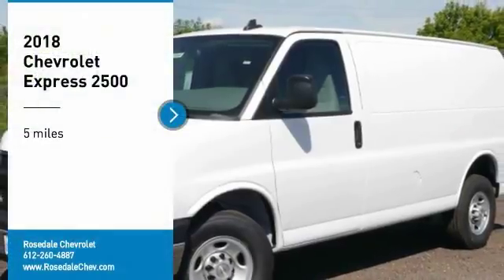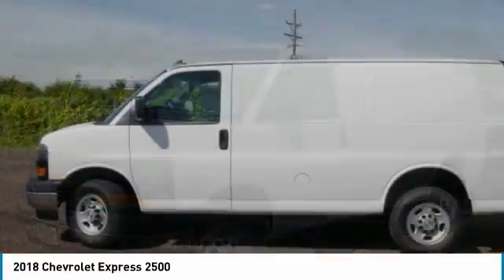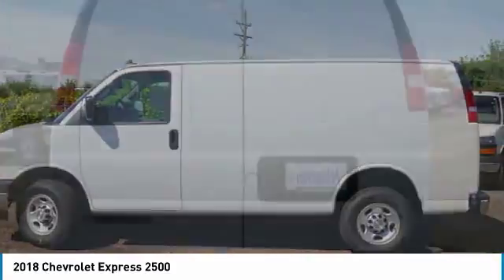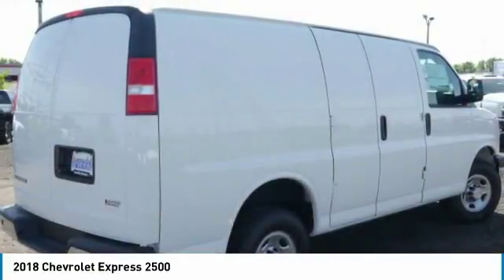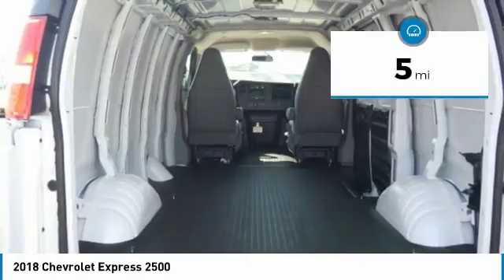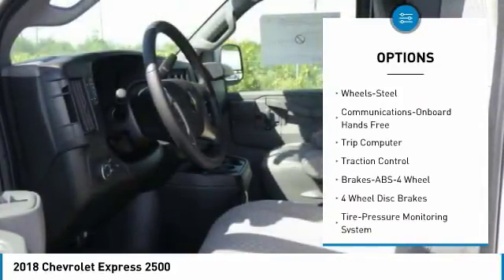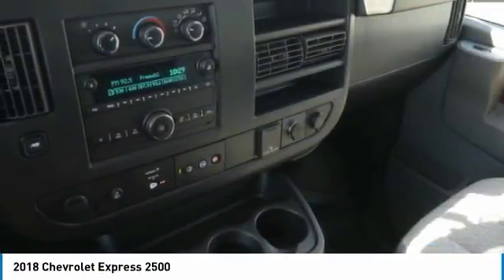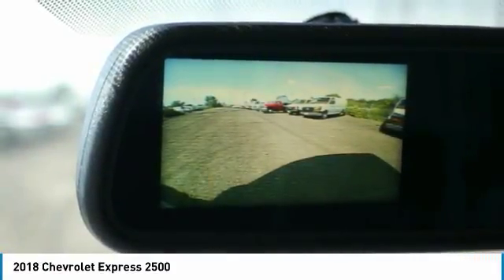2018 Chevrolet Express 2500 Roseville, Fridley, St. Paul, Minneapolis 186384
Rosedale Chevrolet
2845 Interstate 35 W

Factory MSRP: $35,330brbr2018 Summit White Chevrolet Express 2500 Work Van Cargo RWD 6-Speed Automatic 6.0L 8-Cylinder Flex FuelbrbrbrThe Home of the No Bull Prices. Price includes: $3,500 - General Motors Consumer Cash Program. Exp. 07/31/2018